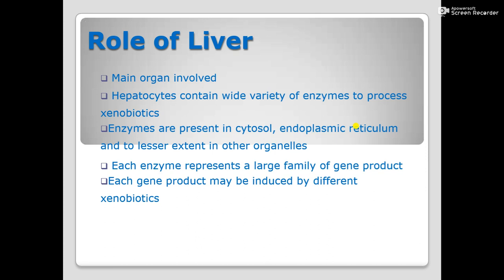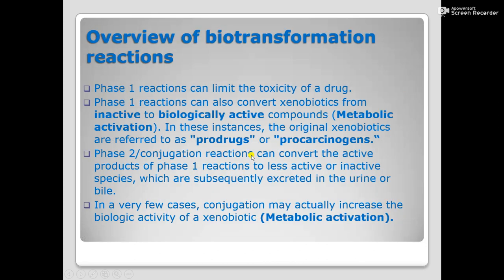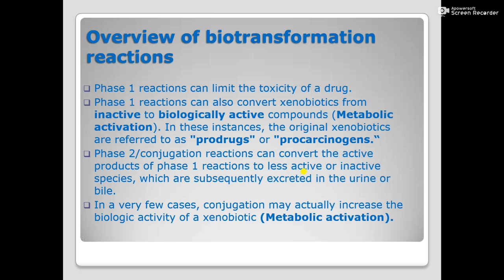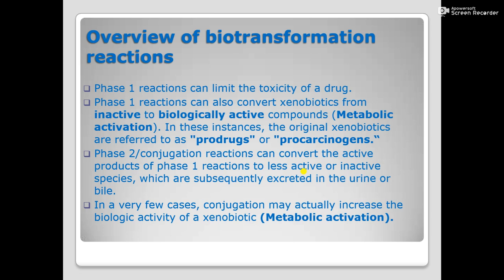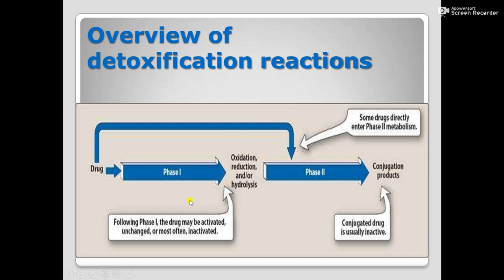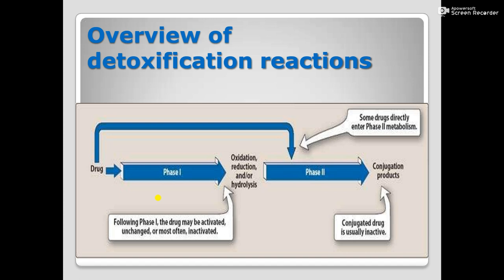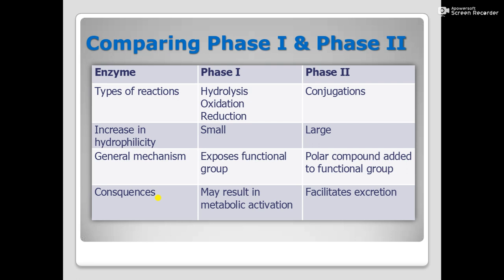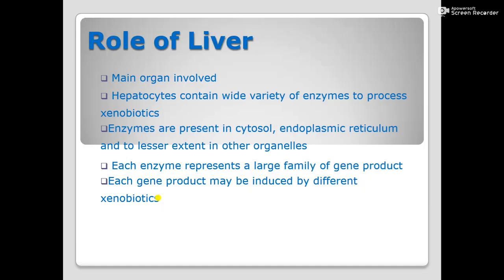Xenobiotics Biotransformation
1. Role of liver in biotransformation of xenobiotics.
2. Differentiate phase 1 and phase 2 reactions.
3. What is oxidation, reduction and conjugation reactions.
4. Discuss overview of biotransformation reactions.
5. Overview of detoxification reactions.
6. Compare phase 1 and phase 2 metabolism.